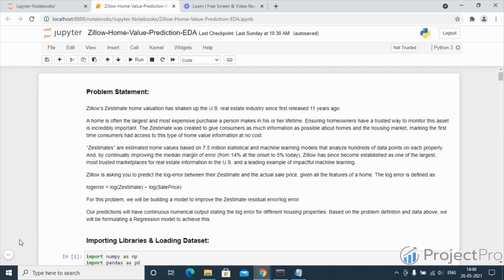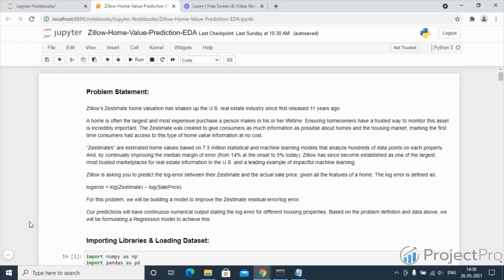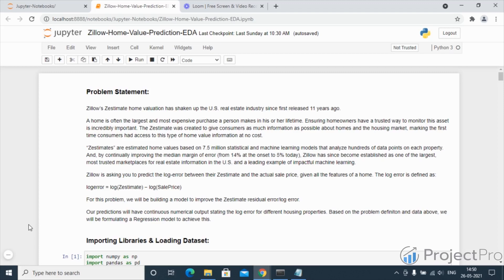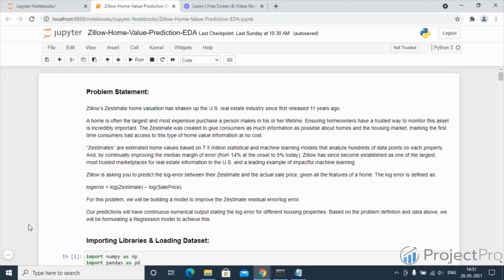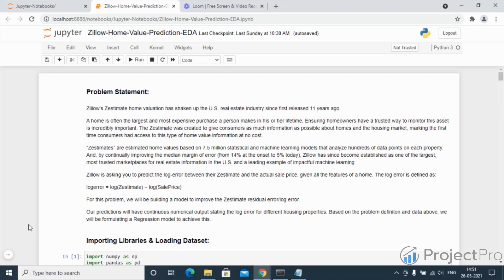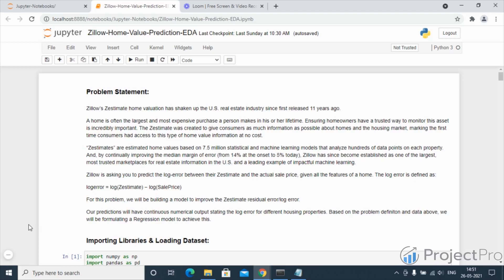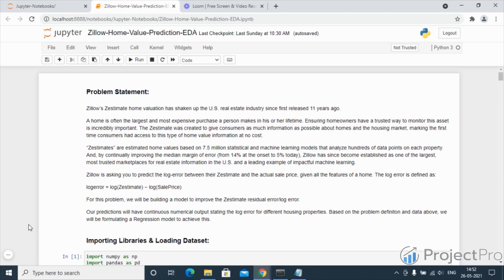House Price Prediction Project using Machine Learning in Python | Business problem